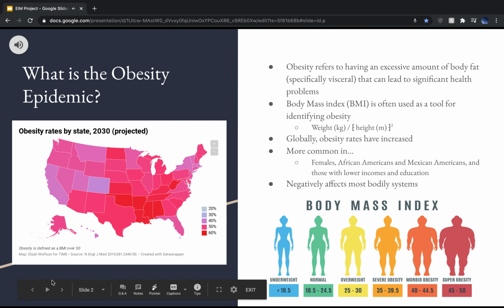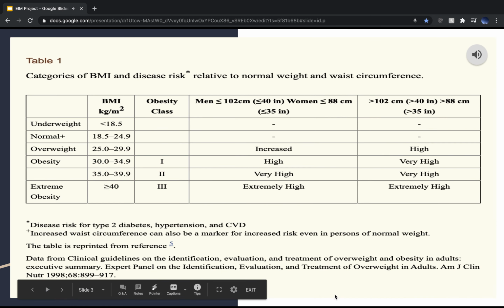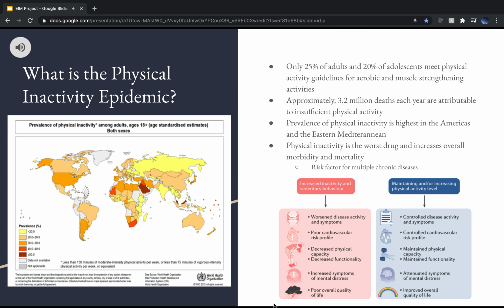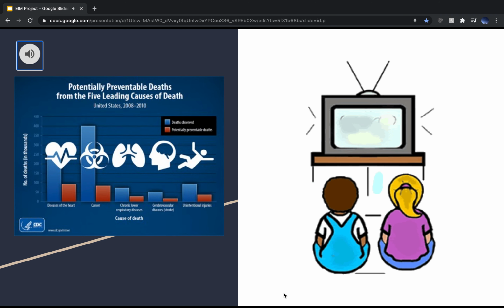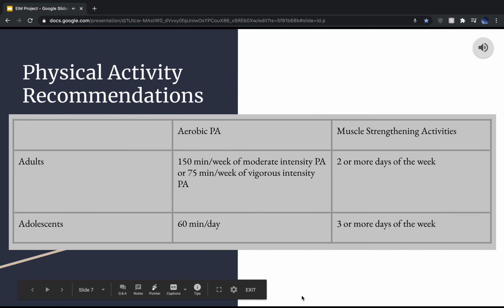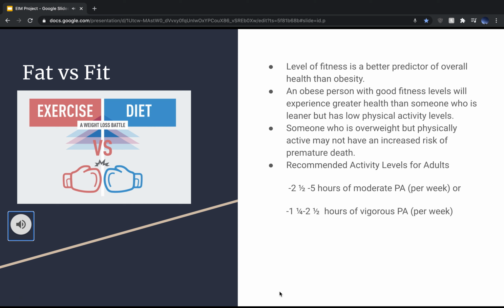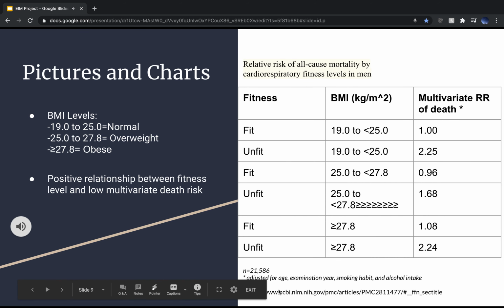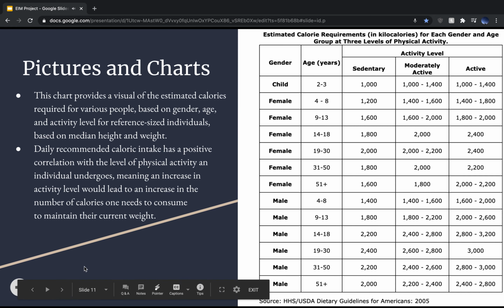Balancing the Obesity and Physical Inactivity Epidemics